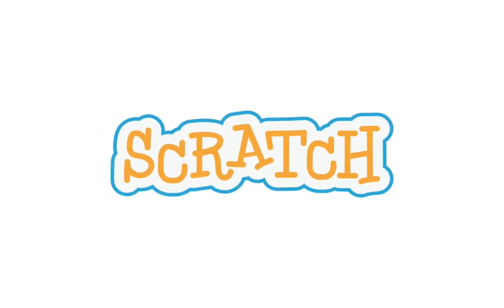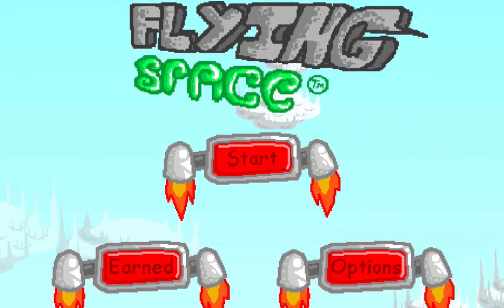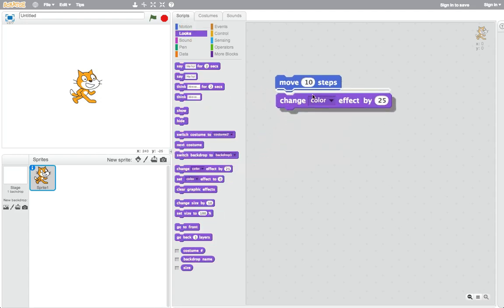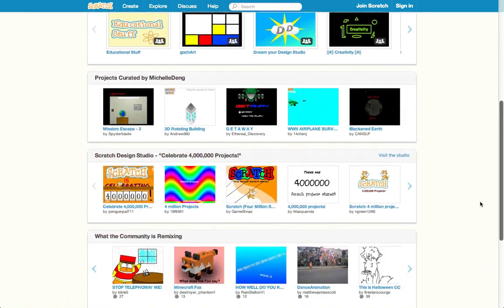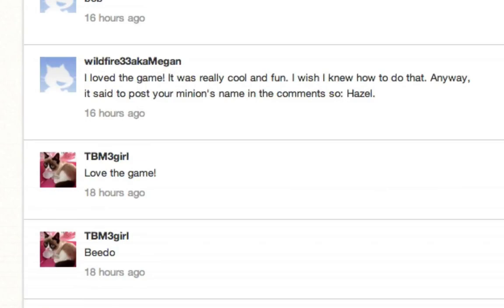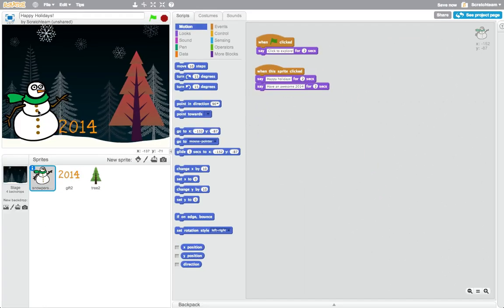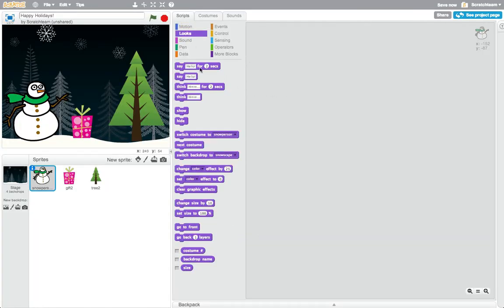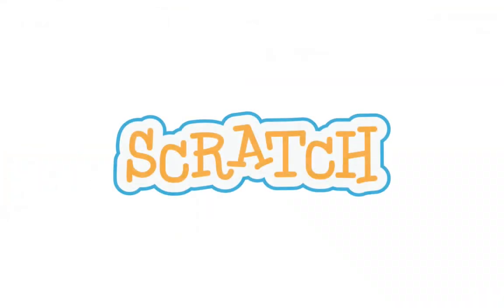Hour of Code: Creating an Interactive Holiday Card